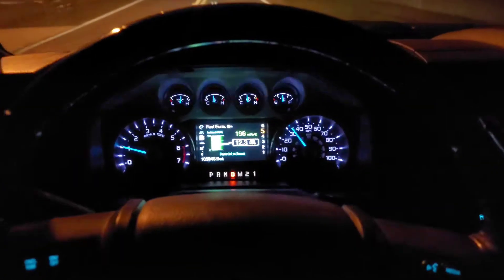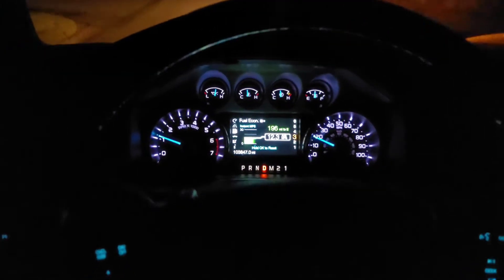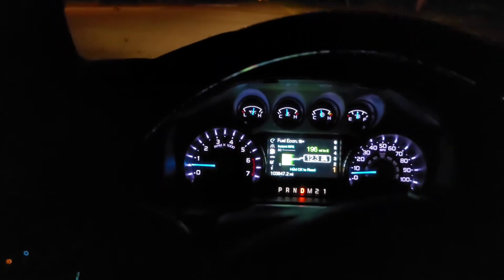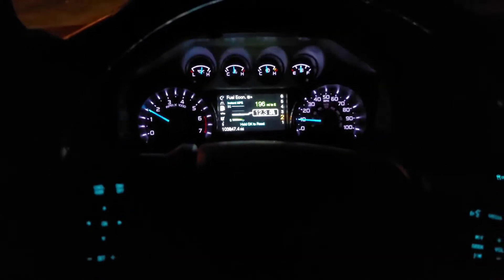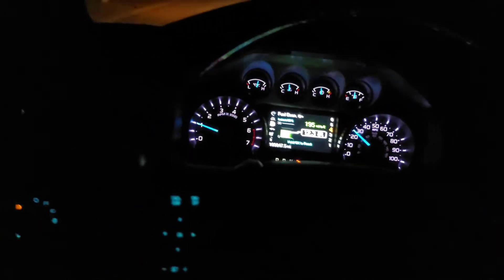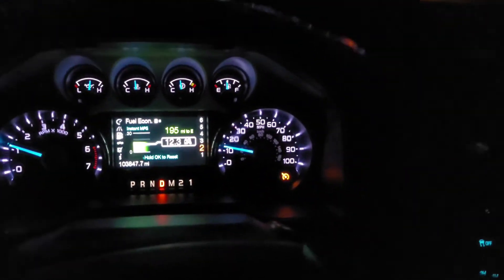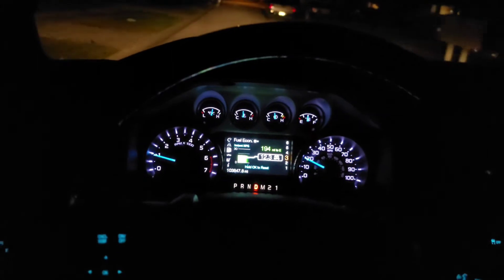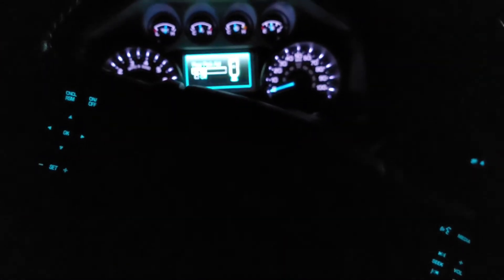Ford Superduty brake lights stay on! Here's the solution.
While driving home from a Christmas Function my truck started having major issues.  It would not let get over 50mph and my brake lights stayed on even though my truck was turned off and no one sitting in the driver's seat.  Here is what happened and what you need to fix it if this happens to you.